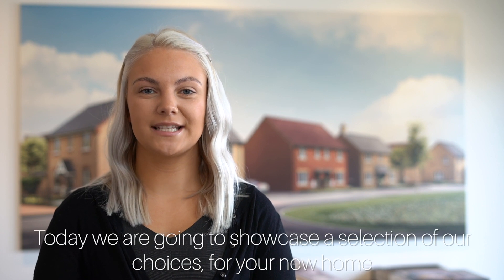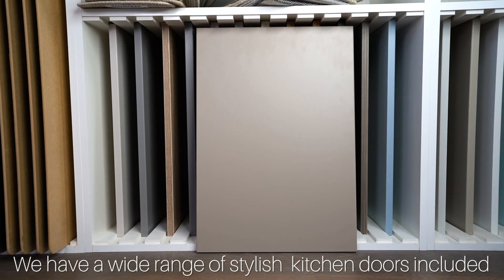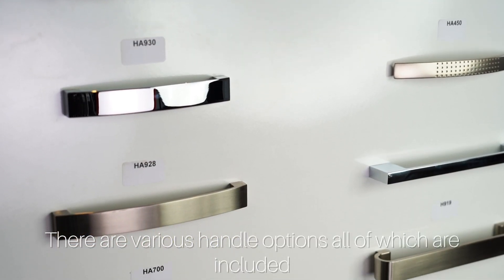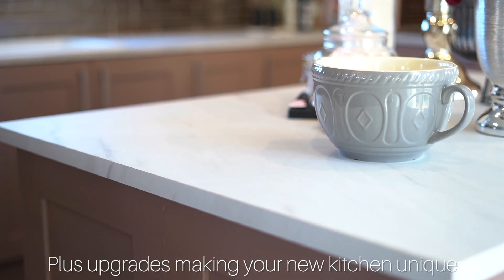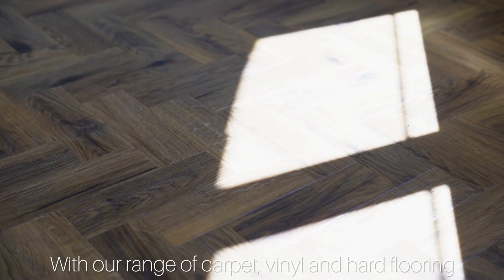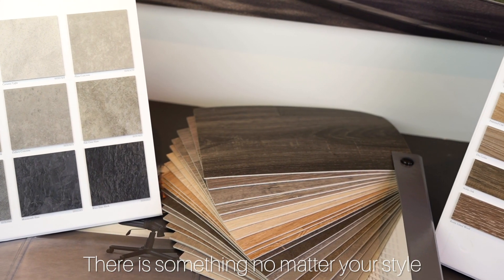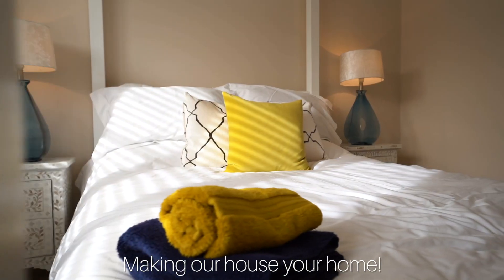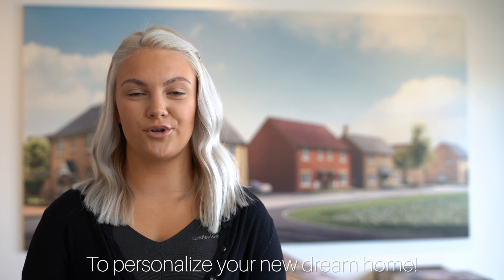Home extras Allison Homes